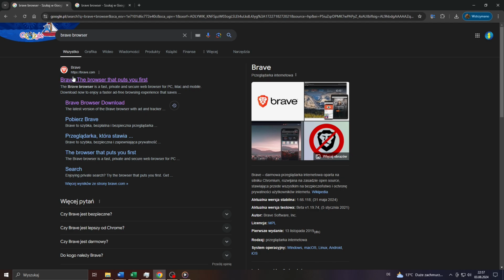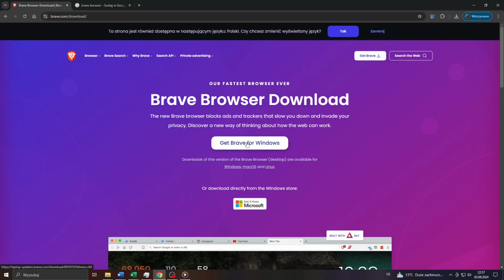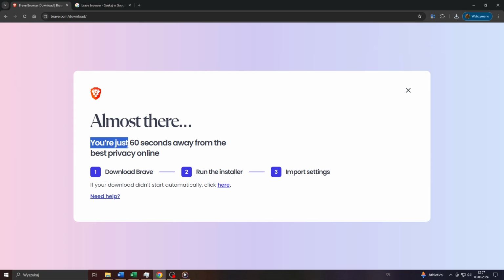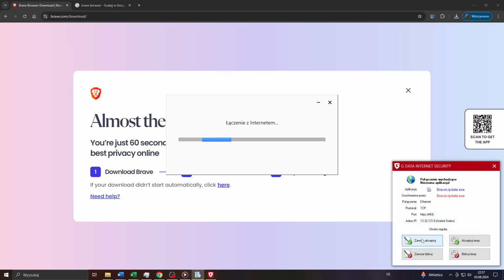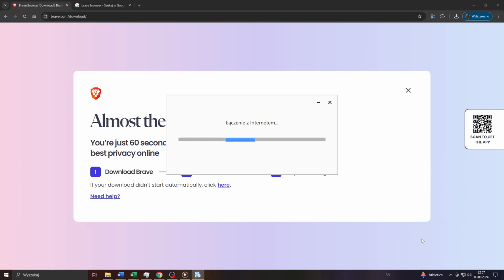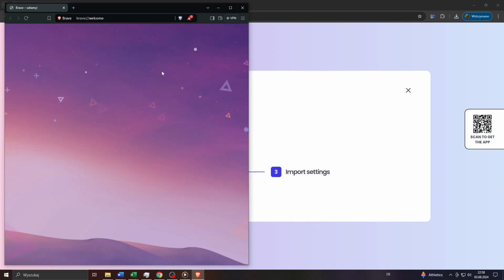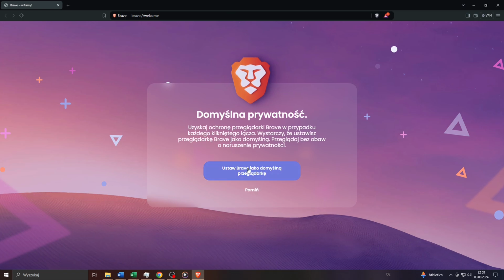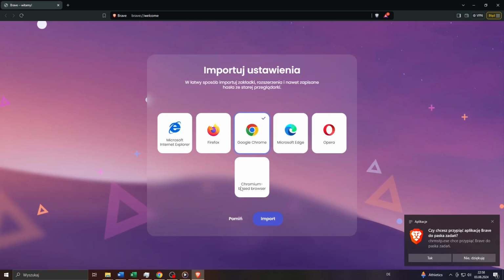How to Download and Install Brave Browser | Set Up Brave on Your PC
This video walks you through downloading and installing Brave Browser on your Windows PC. Follow these steps to get started securely.